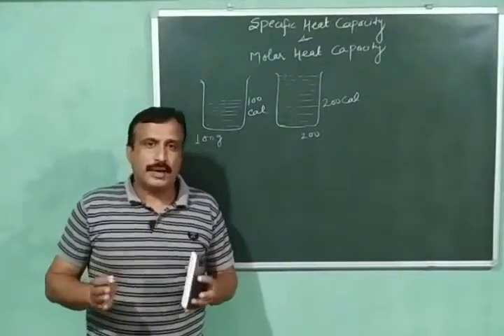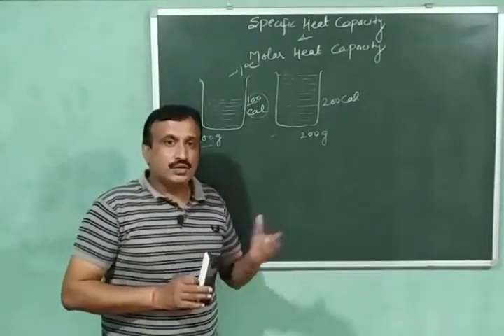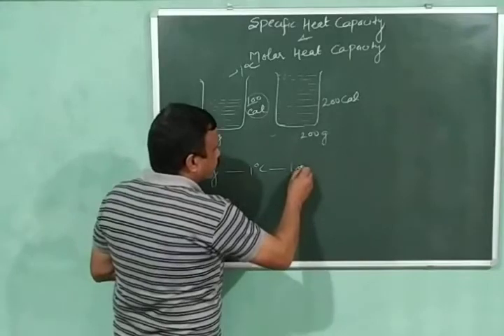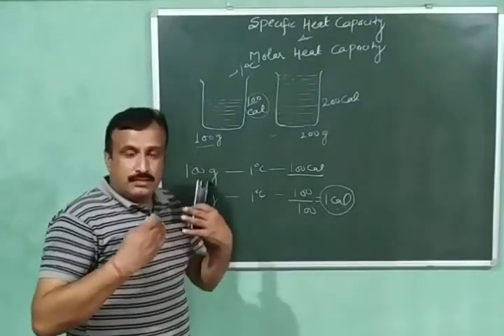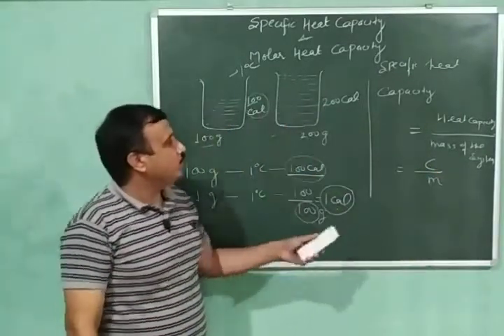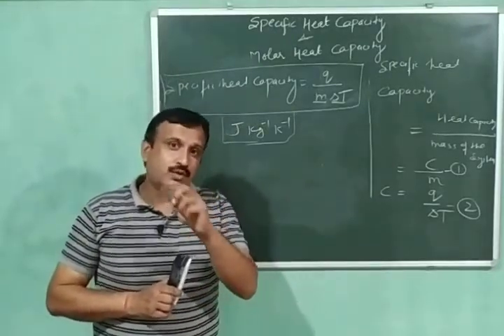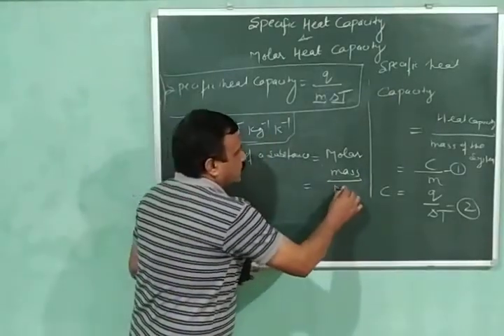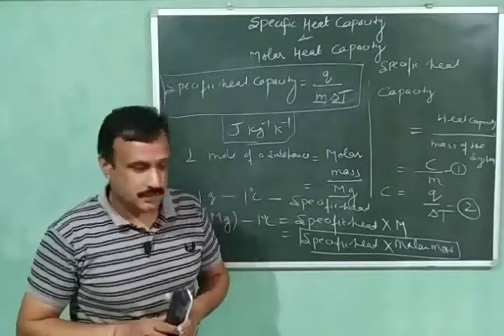Specific Heat Capacity & Molar Heat Capacity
In this video specific Heat capacity & Molar Heat Capacity are explained in detail. Specific heat capacity is the amount of heat required to raise the temperature of 1g of a system through 1 Degree Celsius. Molar Heat Capacity is the amount of heat required to raise the temperature of 1 mole of a substance through 1 Degree Celsius. It also explained that heat capacity is an extensive property & specific Heat Capacity is an intensive property.